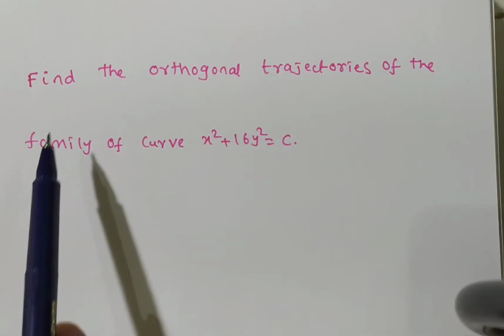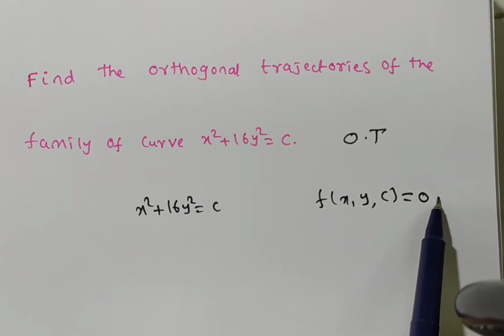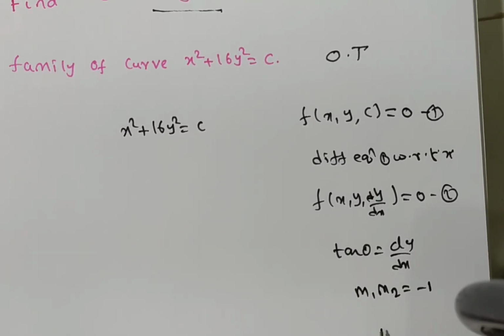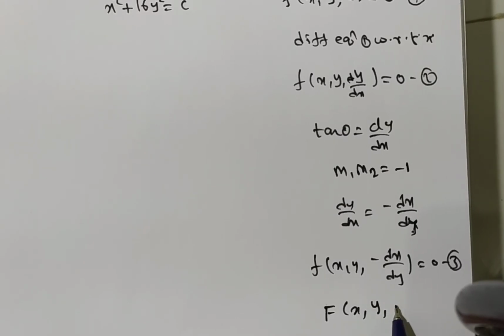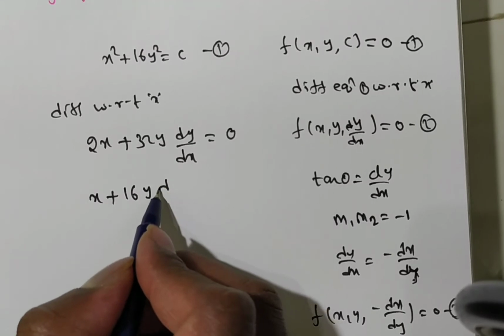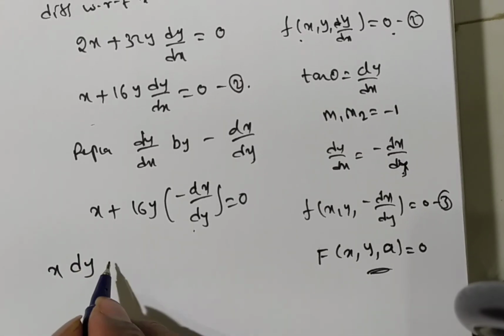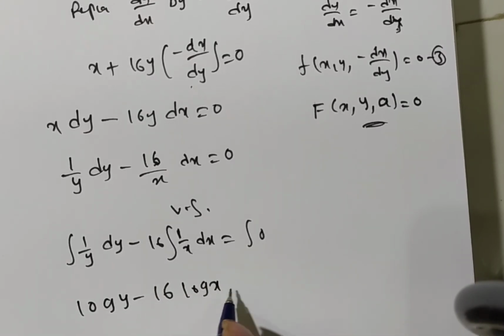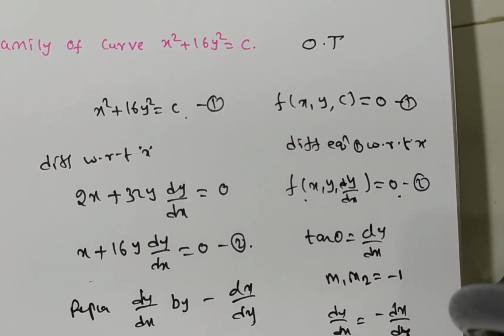Problem on Orthogonal trajectory of family of curves x^2+16y^2=C / Problem-2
Hi friends in this video we are solving Problem on Orthogonal trajectory of family of curves x^2+16y^2=C Problem-2